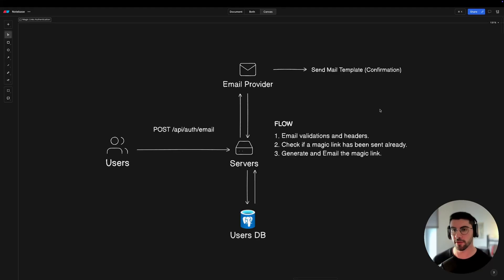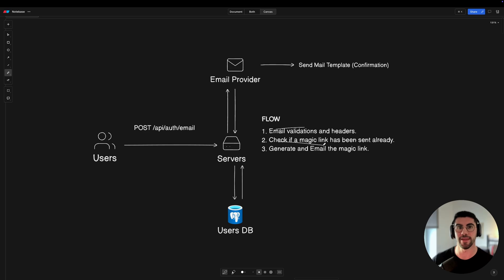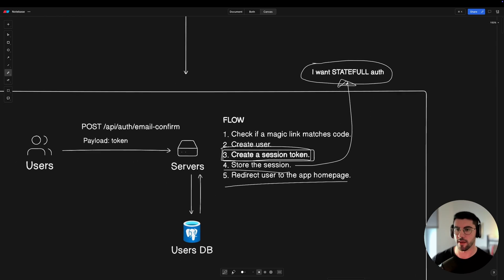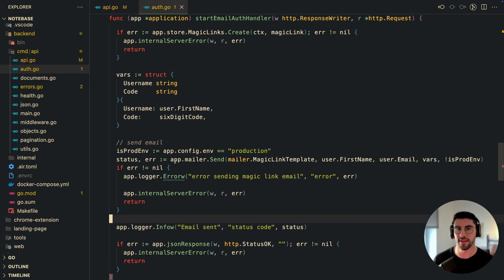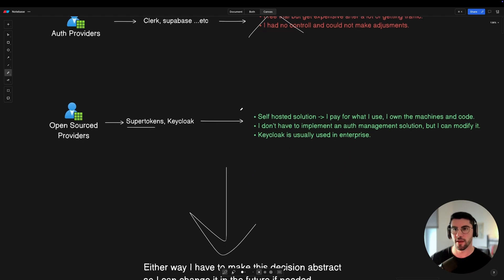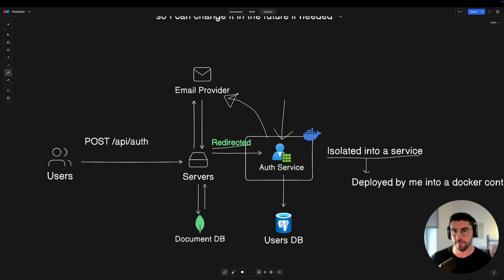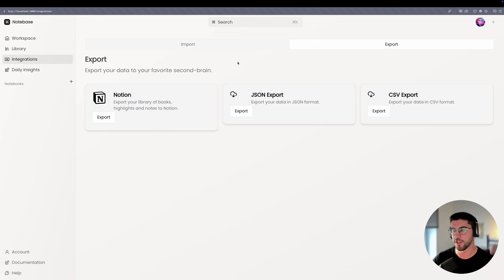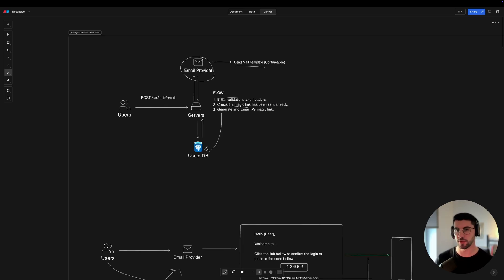How Im doing Authentication with Go and NextJS for my SaaS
In this video I share some lessons on and how I'm handling auth in Go and NextJS using magic links and open source third party providers for my SaaS app.
I go over the advantages and drawbacks of each approach.

Time Stamps 👇
00:00:00 Explanation
00:01:26 Magic links flow
00:06:21 Code overview
00:07:53 Third party providers
00:09:52 Solution
00:11:42 Auth demo
00:15:00 Lessons Learn